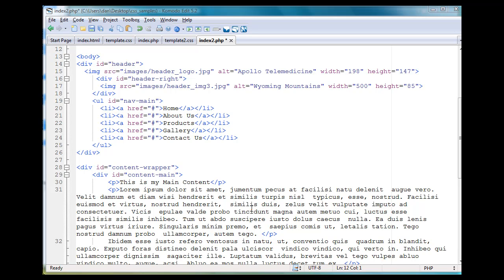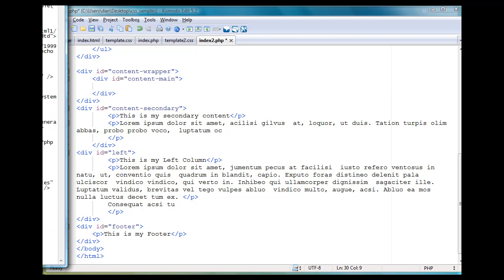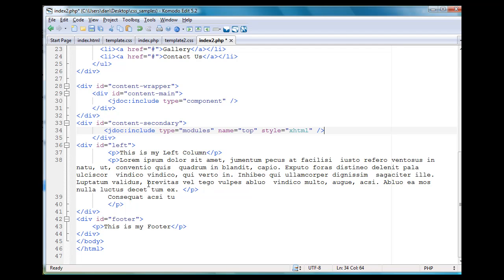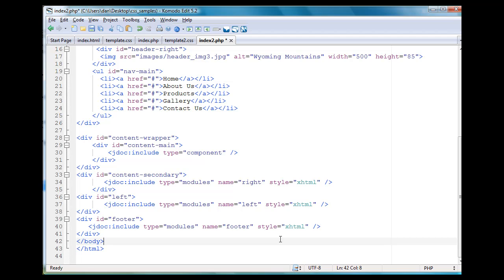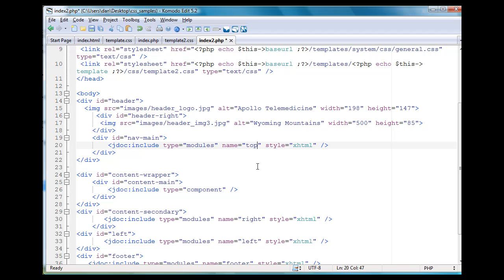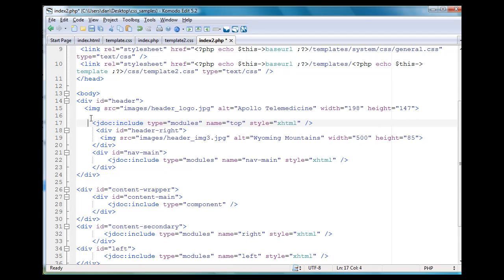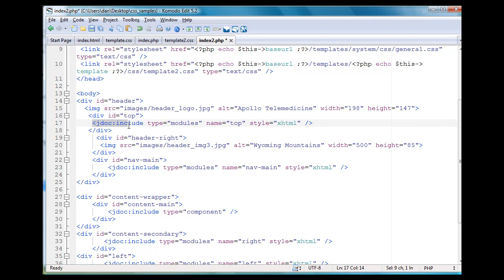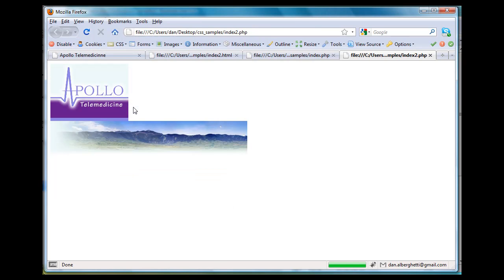47 Creating a Joomla Template - the index.php file -Part 2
A tutorial on creating the index.php file for a Joomla Template